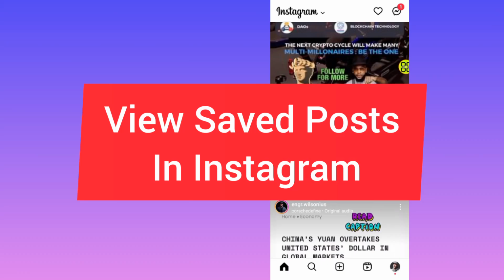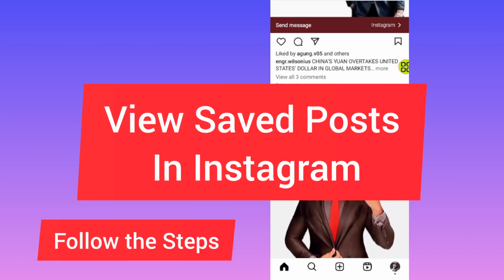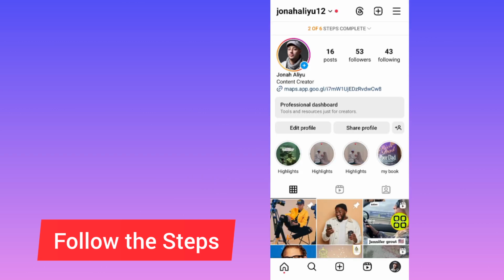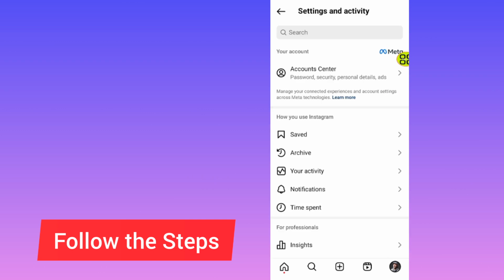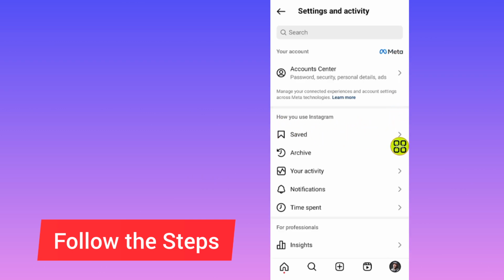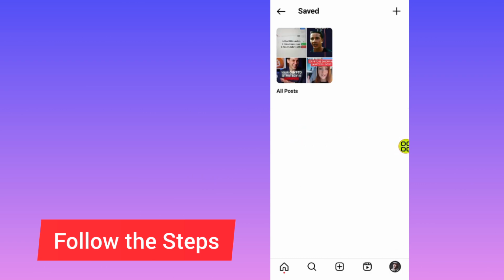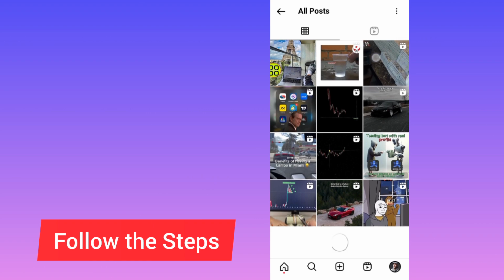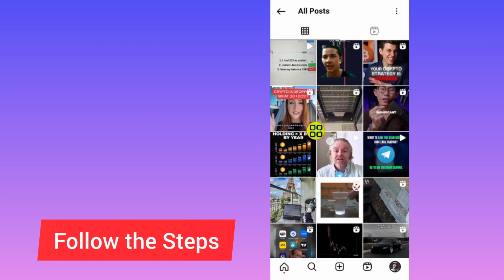How To View Saved Posts In Instagram | See Saved Posts In Instagram (Easily)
Master How To Disable Online Status On Tiktok 2024 in a few simple steps. If you are looking for a video about how to  view all your saved posts on instagram, here it is! In this video I will show you how to see saved posts in instagram. Be sure to watch the video to the very end. You will learn how to find saved posts on instagram.